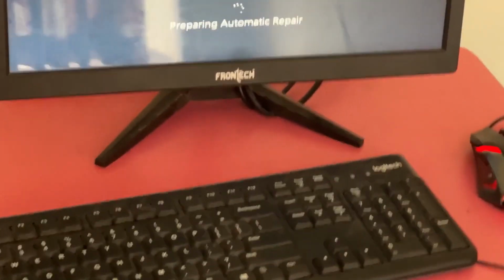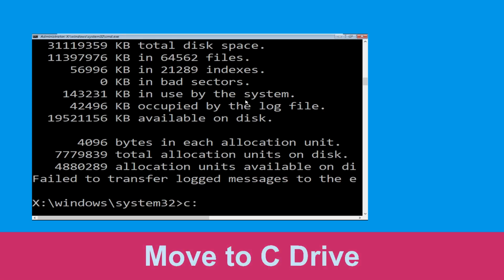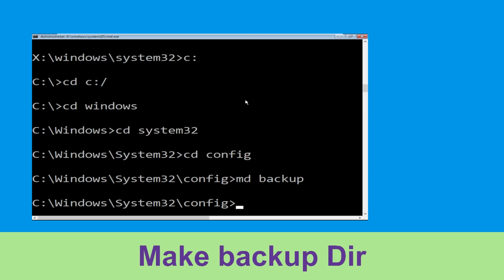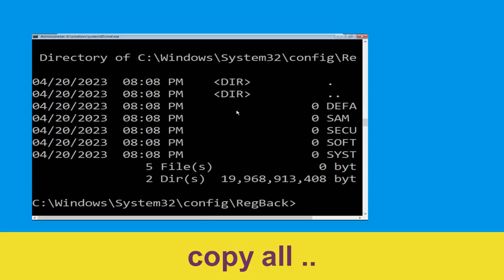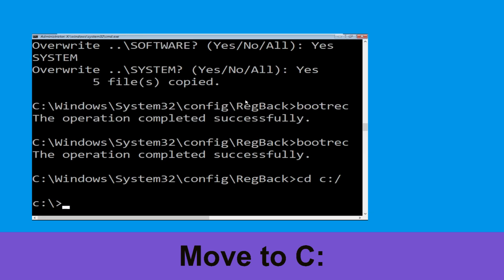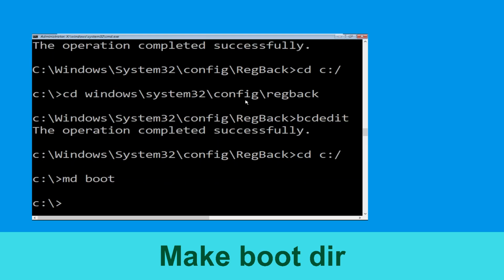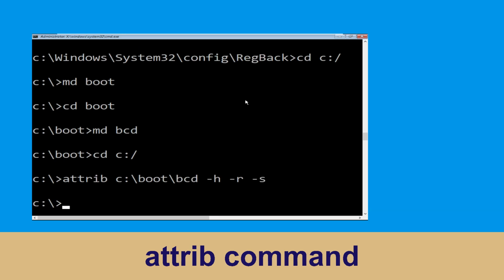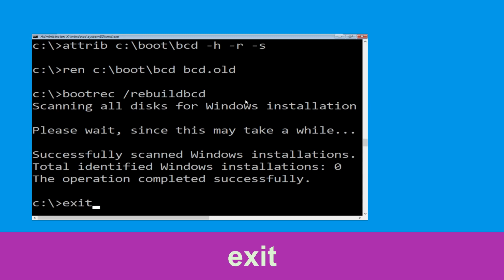PP0_INITIALIZATION_FAILED 0x0000008F Windows 10 Blue Screen Error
• IRQL_NOT_LESS_OR_EQUAL Error
• BAD_POOL_CALLER Error